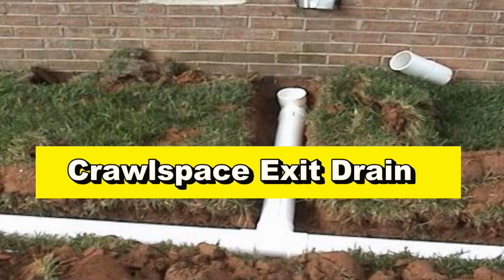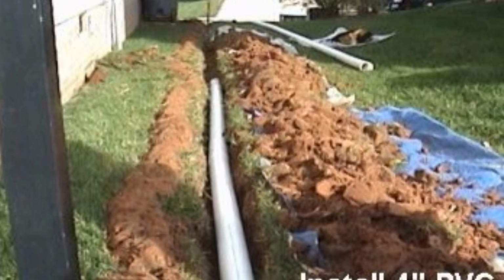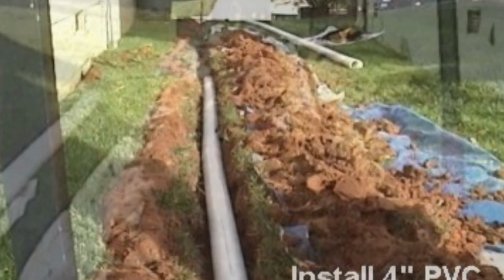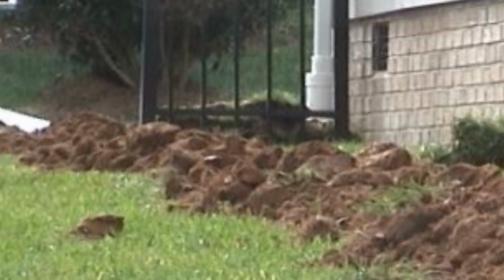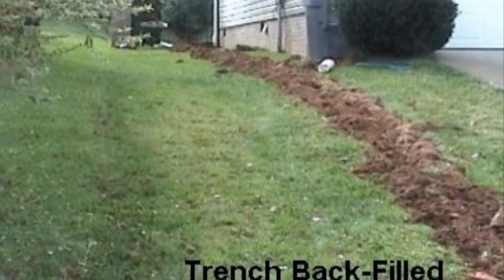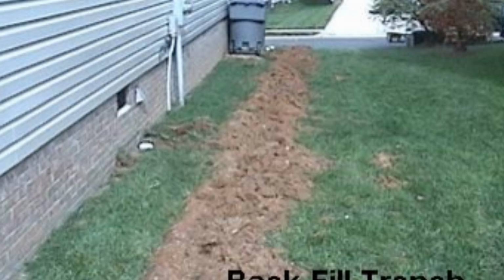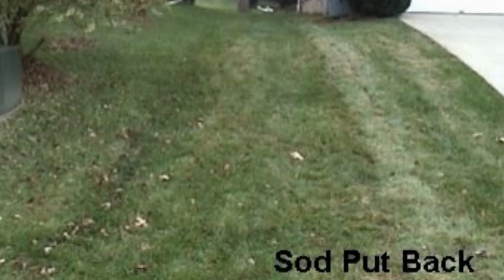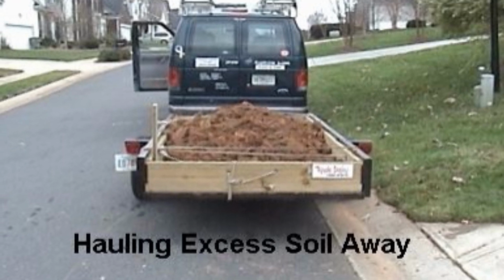How to Build Underground Downspout Drain- Most Important Drain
The Downspout Drain is the MOST IPORTANT Drain of the RAINWATER DRANAGE SYSTEM. It moves the most water and helps keep foundations DRY,

for all Estimates and Service

OFFICES IN
Raleigh NC
Charlotte NC
MIAMI FL
ORLANDO FL

 Sump Basin, Sump Pump, French Drain, Yard Drain, Crawl Space, Apple Drains